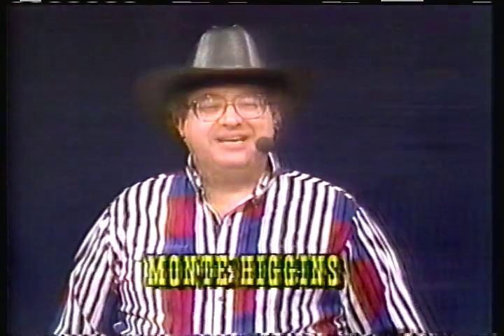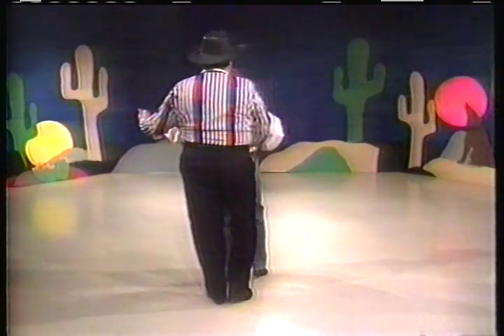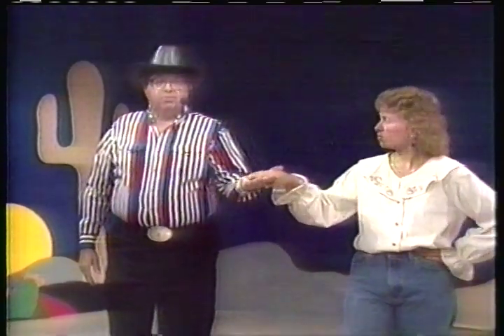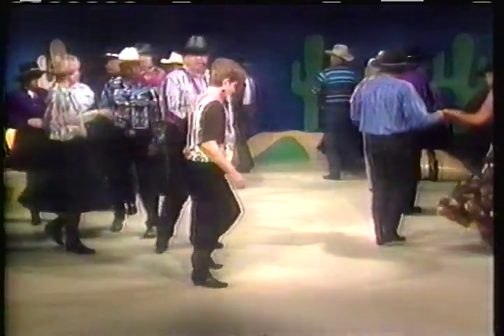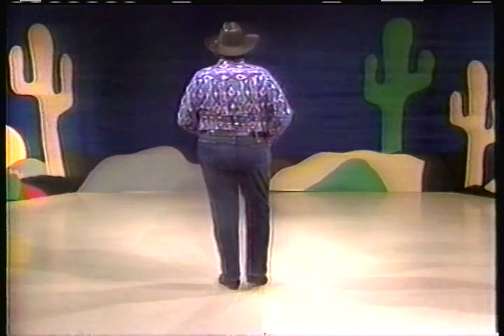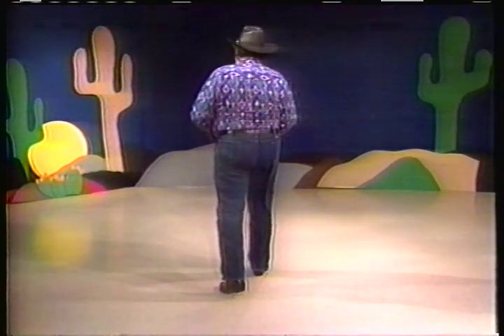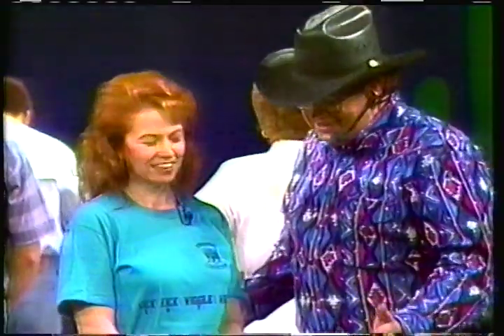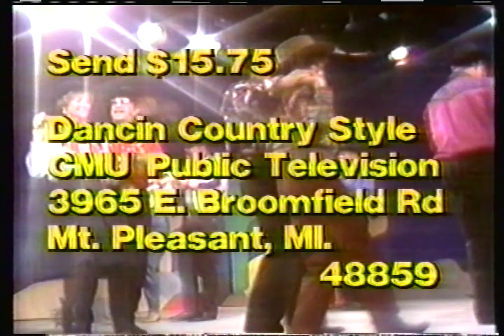Dancin' Country Style line dancing instructional program from Central Michigan University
8 November 1994 - WFUM TV 28 Flint PBS - Dancin' Country Style (line dancing instructional program from Central Michigan University)